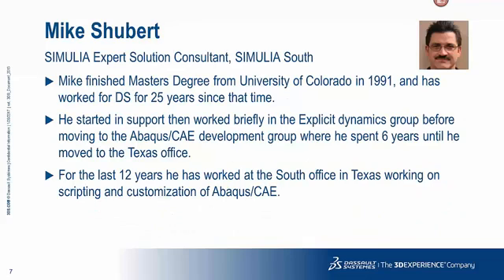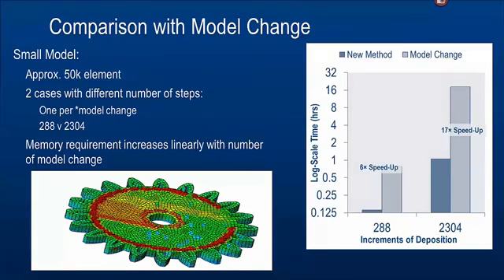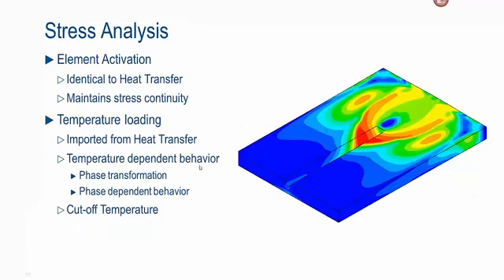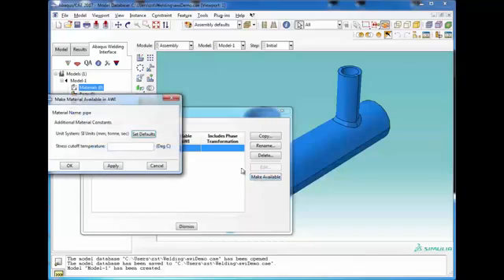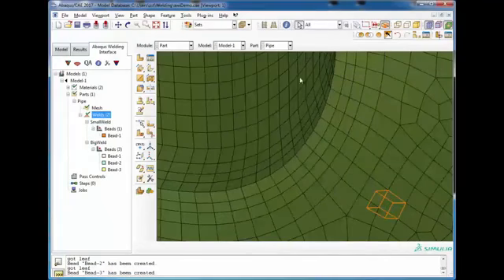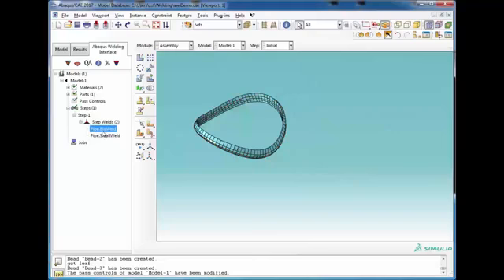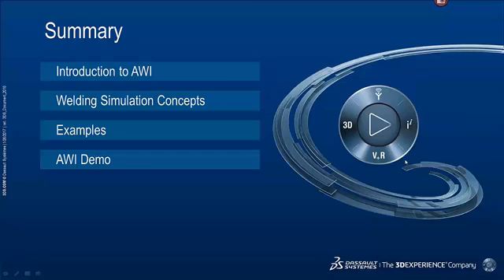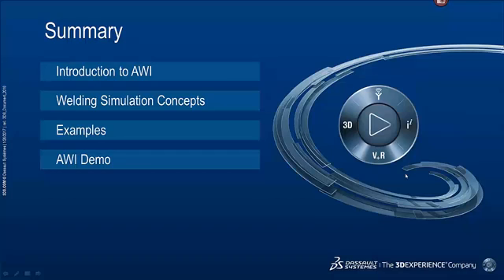Abaqus Welding Interface - Plugin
This presentation video describes the possibility of the Abaqus Welding Interface Plugin.